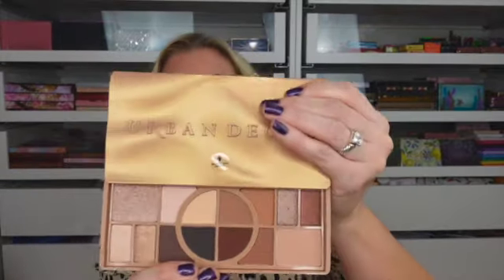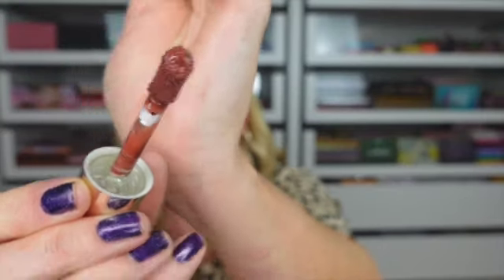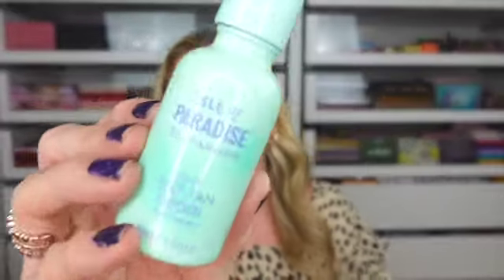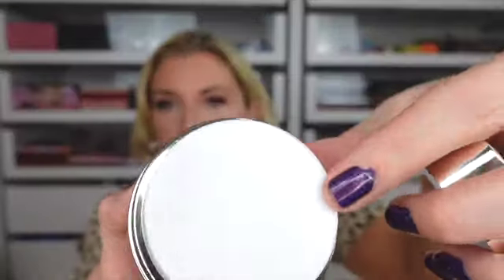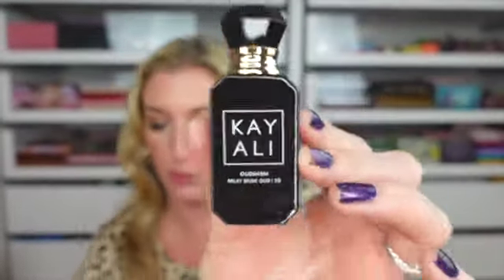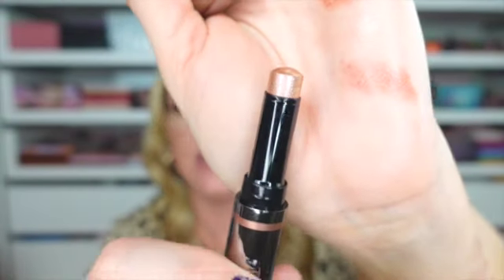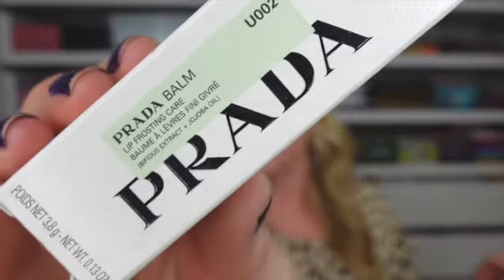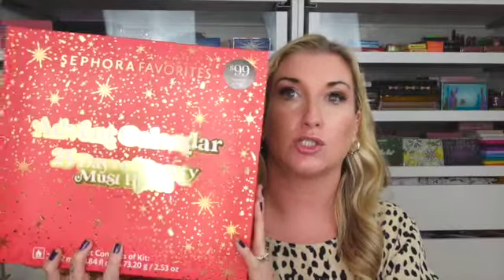My 2025 Sephora Friends & Family Sale Haul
Sephora 2025 Friends & Family Sale Haul

Hopefully my @Sephora  Friends & Family Sale Haul gives you some ideas for the Sephora Savings Event!

My Sephora Storefront

Product Links:
•Naked Palette
•Lawless x LoveShackFancy Lip Gloss
•LU'AU Mist
•Peach Face Mist
•Peach Lip Treatment
•Self-Tan Drops
•Double Wear Foundation
•Hangover RX Primer
•Huda Concealer
•Cloud Cream Moisturizer
•Face Base
•Indigo Repair Cream
•Blur & Repair Cream
•KVD Ink Liner
•Tattoo Liner
•Primer Potion
•Hourglass Brow Pencil
•Torriden Serum
•Mini Oudgasm Milky Musk Oud Fragrance
•Mini Oudgasm Chocolate Oud Fragrance
•Forbidden Apple EDP
•Ouai Anti Frizz Creme
•Buffing Bars
•Touchland Sanitizer
•Colorfix Stix
•Travel Size Rare EDP
•Cryo-Recovery Eye Serum
•Prada Balm
•Strawberry Shortcake Lip Sleeping Mask
•Cinnamon Sugar Lip Serum
•Dior Lip Maximizer Gloss
•Hung Vanngo Palette

About Me: Hey, y'all, I'm Tamara! I am a 2019 Sephora Squad Alumna and a beauty, lifestyle and book content creator!  I'm over-40, Texas-based and passionate about bringing a voice to everyday people in the beauty industry. My mission is to normalize talking about mental health, wearing a size higher than zero and being older than 25.💗

Amazon Storefront

Save 10% at NOMAD Cosmetics with code ENCHANTEDTAMARA Nomad Cosmetics | Universal Beauty, Locally Inspired